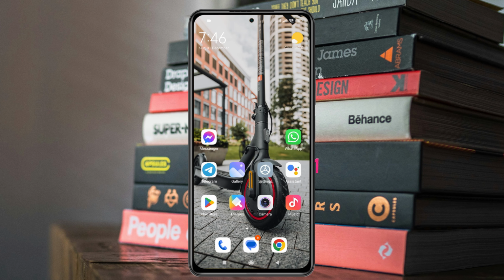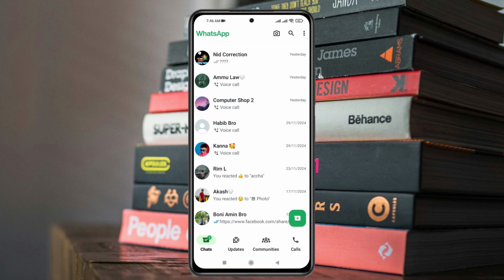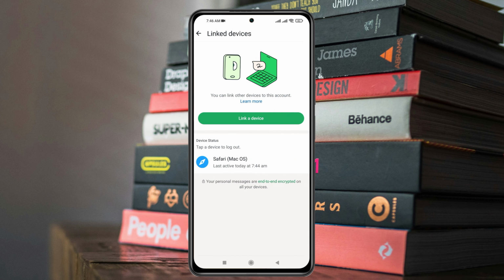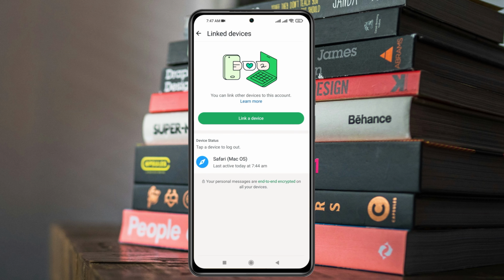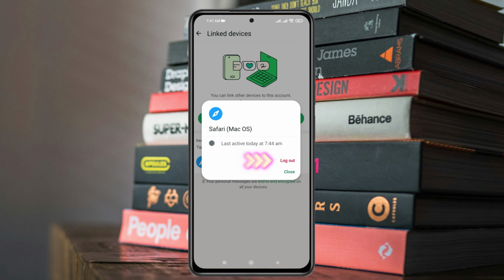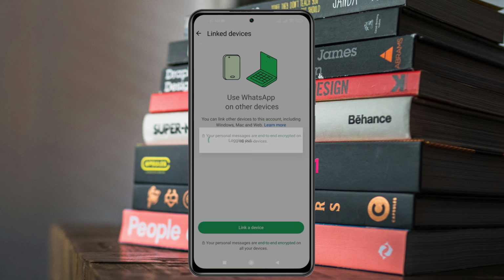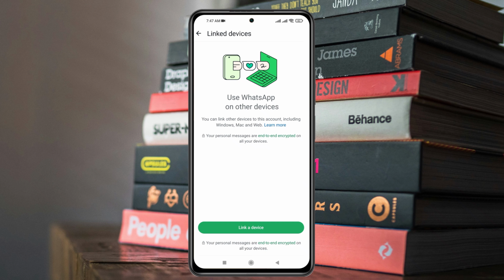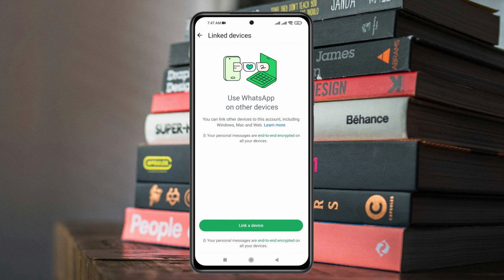How To Log Out of WhatsApp on All Devices | Cancel All Sessions on WhatsApp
Learn how to log out of WhatsApp on all devices with this simple guide! If you’ve ever wondered how to ensure your privacy and security on WhatsApp, this tutorial explains the steps to logout WhatsApp from all devices, including linked phones, tablets, or computers. Whether you need to sign out WhatsApp web sessions and unlink all devices on WhatsApp, we’ve got you covered.
Discover how to end login on all devices in WhatsApp quickly using the Linked Devices feature. You can cancel all sessions on WhatsApp with just a few taps from your mobile, ensuring that your account is no longer accessible on any unauthorized device. Learn how to unlink devices on WhatsApp and secure your conversations.

This tutorial also explains how to remove linked devices on WhatsApp if you suspect unauthorized access. For those who frequently use WhatsApp Web, understand how to sign out WhatsApp
Web from mobile or directly from the desktop interface. Protect your privacy and ensure that your account is used only on trusted devices.

00:01- Video Start
00:15- Channel intro
00:24- Cancel All Login Sessions
01:15- Process Ending